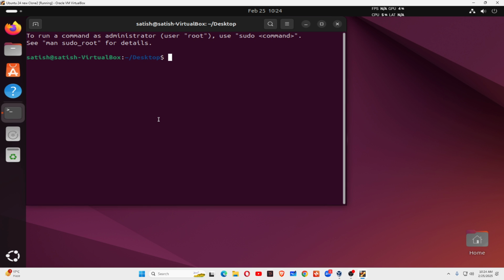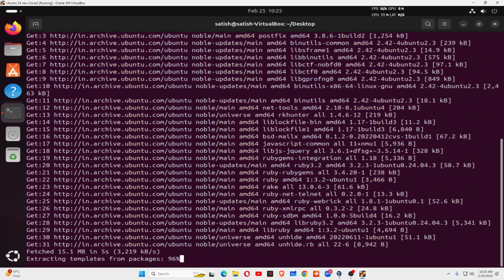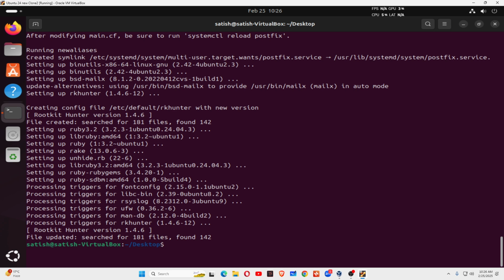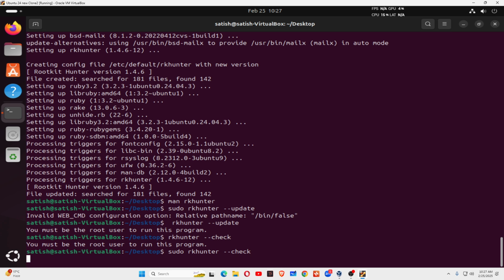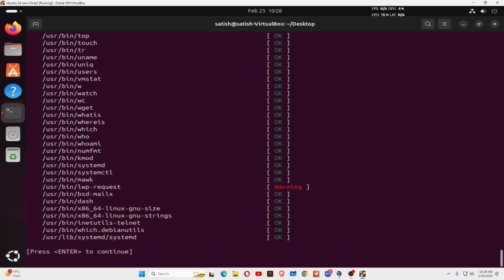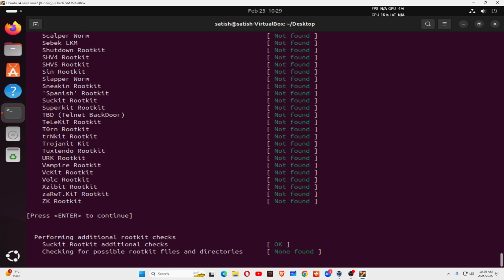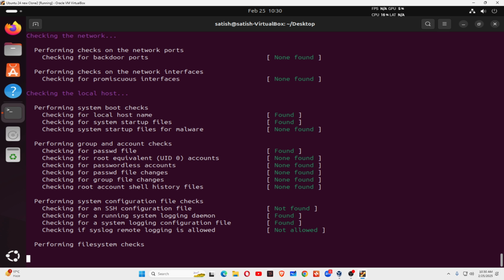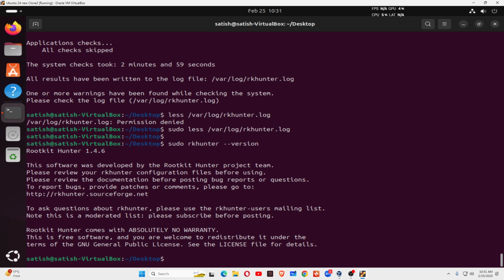Protect Your Linux Machine from Hidden Rootkits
rkhunter (Rootkit Hunter) is a Unix-based tool that scans for rootkits, backdoors and possible local exploits. Not only this but  It does this by comparing SHA-1 hashes of important files with known good ones in online databases, searching for default directories (of rootkits), wrong permissions, hidden files, suspicious strings in kernel modules, and special tests for Linux and FreeBSD.
Rootkit Hunting in Linux: A Practical Guide for Beginners
Unmasking Hidden Threats: Rootkit Hunting in Linux Explained
Linux Security Masterclass: Hunting Down Rootkits Like a Pro
Rootkit Hunting 101: Practical Techniques & Tools
Rootkit Hunting in Linux: A Practical Guide
The Ultimate Linux Security Tool Nobody Talks About
Stop Rootkits Dead: Essential Linux Defense Guide
Linux Rootkit Detection Made Simple
Linux Rootkit Hunter: Protect Your System Like a Pro
Stop Hackers Cold with This Linux Security Tool
Ultimate Linux Defense: Rootkit Hunter Revealed
Secure Your Linux Machine from Hidden Threats
The tool has been written in Bourne shell, to allow for portability. It can run on almost all UNIX-derived systems.
sudo apt-get install rkhunter
😊Thanks for being with us😊